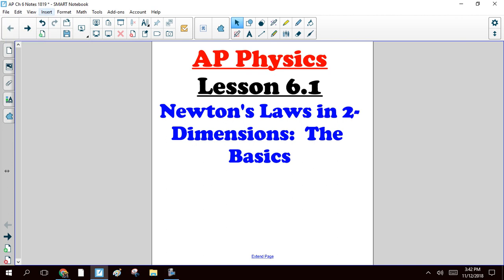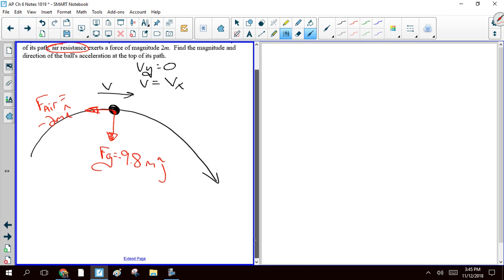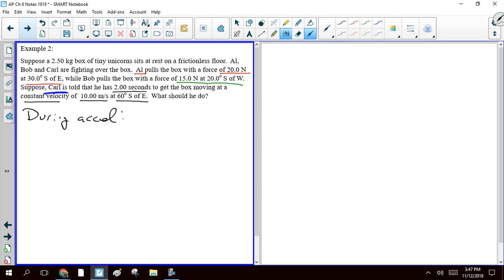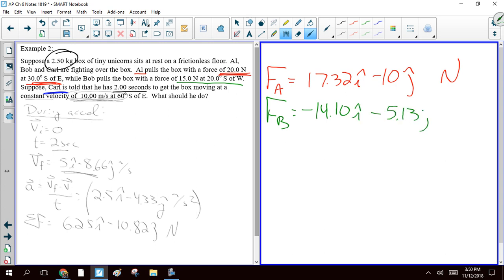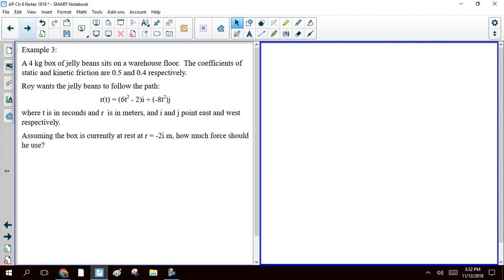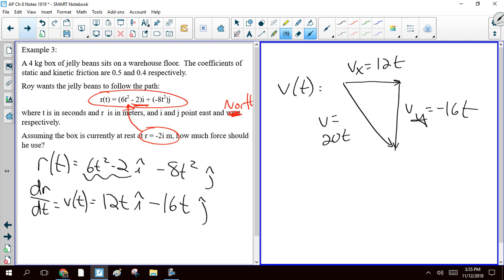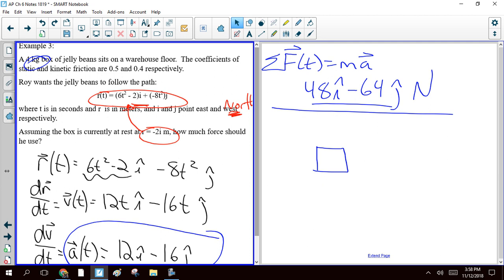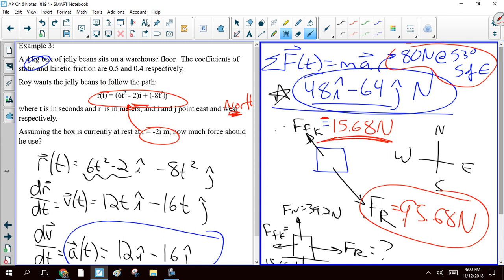AP Vid 6.1 - Forces in 2-Dimensions Basics